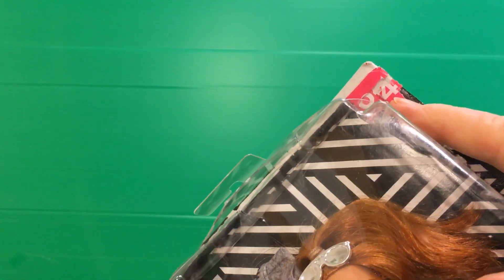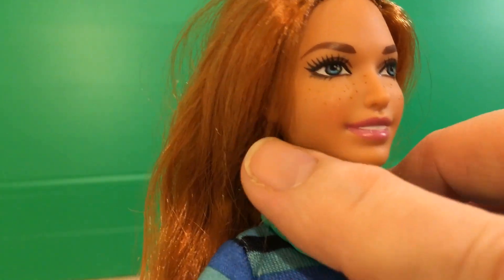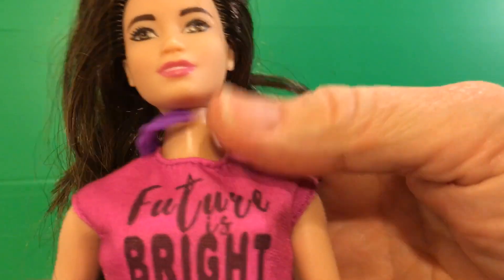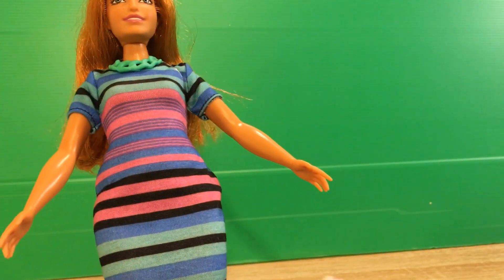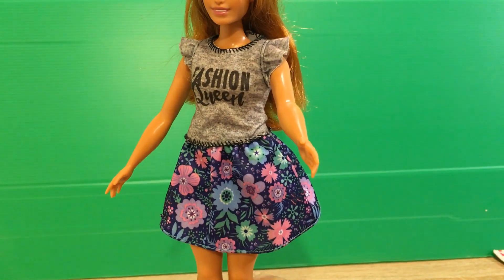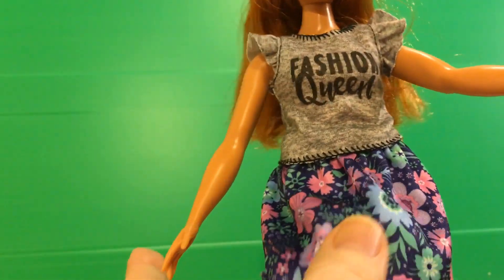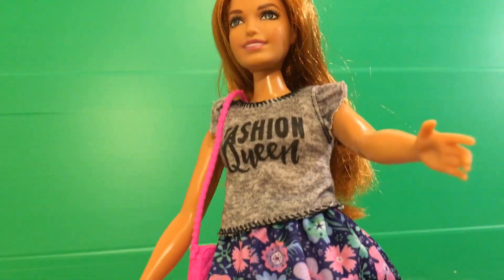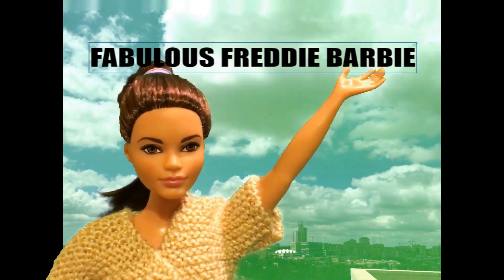Curvy Barbie Fashionista #84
In this video I unbox and review one of the new curvy dolls in my recent New Haul:  Curvy Barbie Fashionistas Number 84.
She is a auburn-haired beauty, wearing a striped knit dress, green necklace and white sneakers on her flat feet.  As a "deluxe" model she comes with an additional outfit -- a grey ruffled shirt and floral skirt.

Please give this video a thumbs-up if you like it.